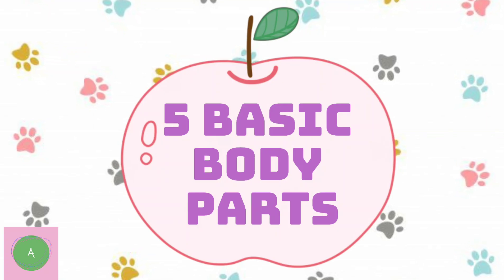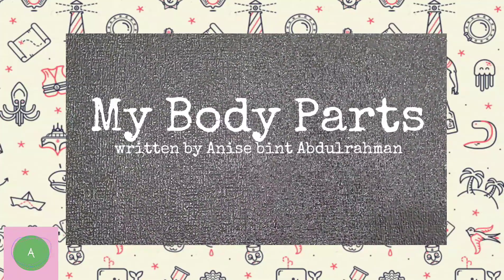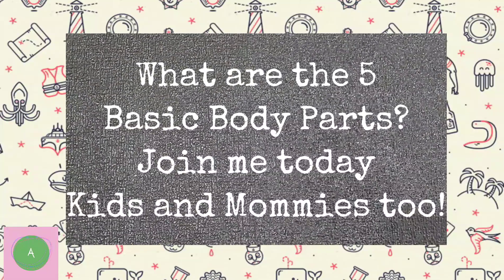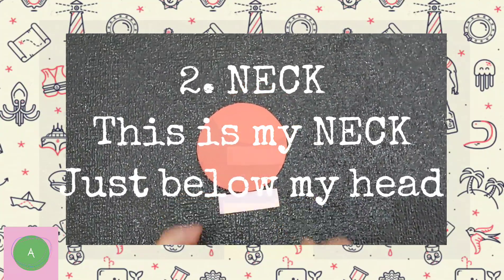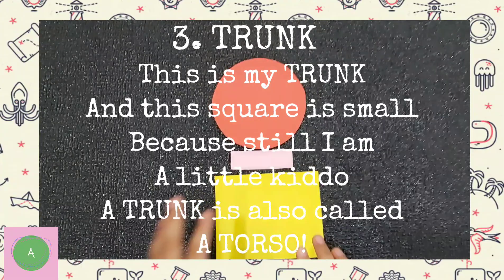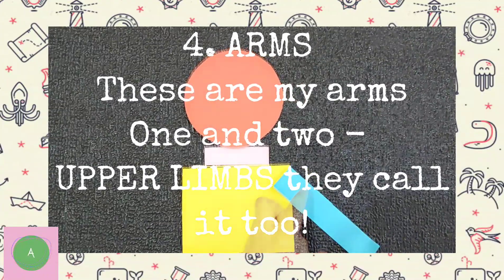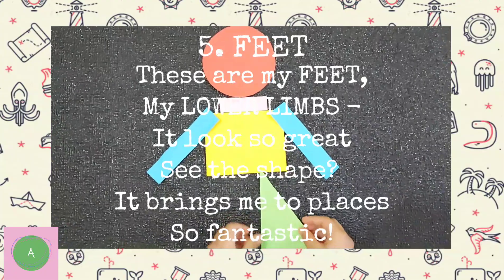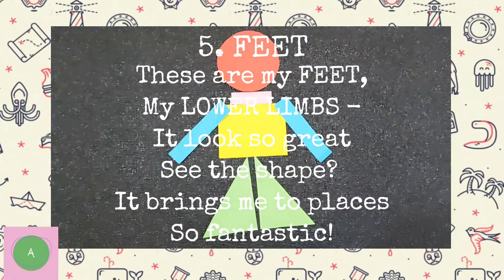💌💌💌Basic Body Parts | Year1: Voice And Beat, No Musical Instrument | Anisa@5P8(2)Vid30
Homeschooling Muslim Mum
Words and beat created by Mom
Year1 (Grade1)
5 years old

SUBJECT: Science
TOPIC:  5 Basic Body Parts

SUBJECT INTEGRATION
ENGLISH: Practice Reading
MATH: Shape Recognition
ART: Color Recognition
ISLAMIC VALUES: Thankfulness
PSHE: Self-Awareness and Appreciation